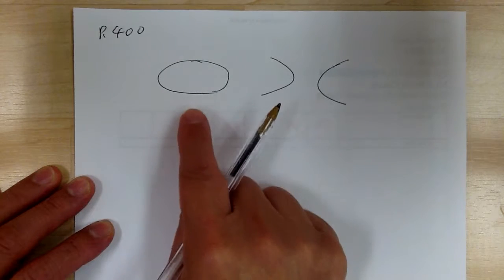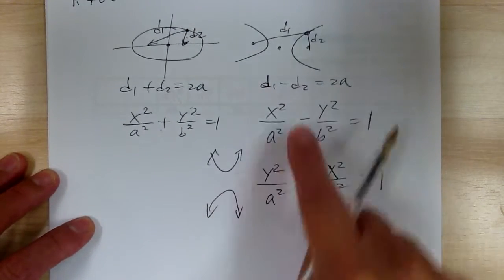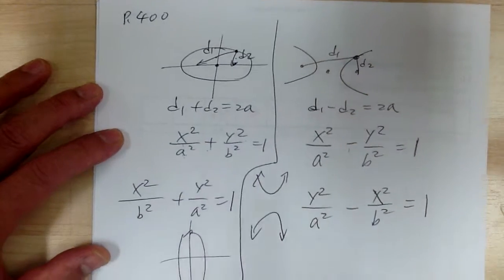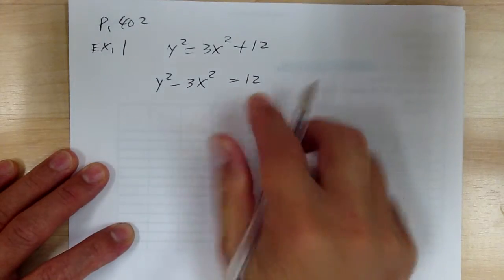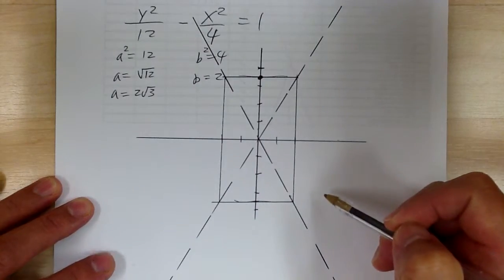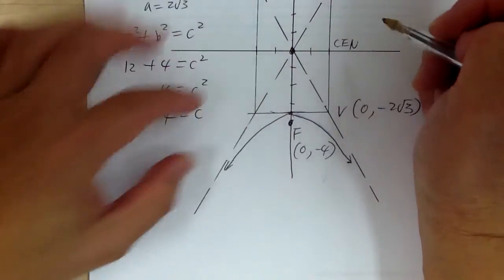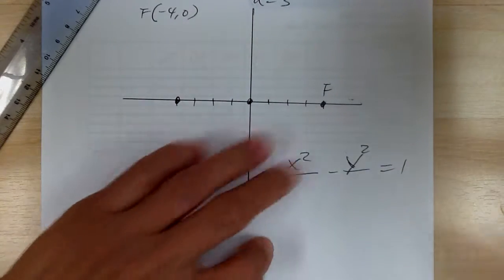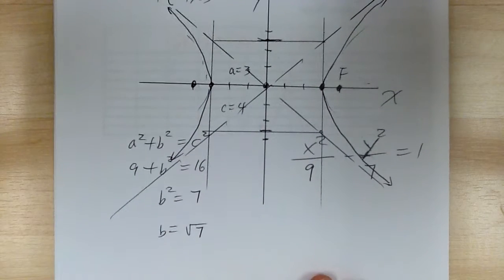Algebra 2 p.400